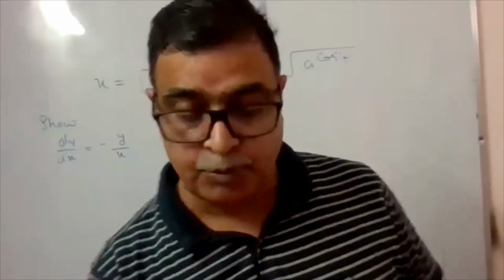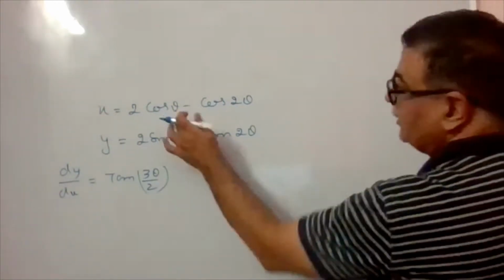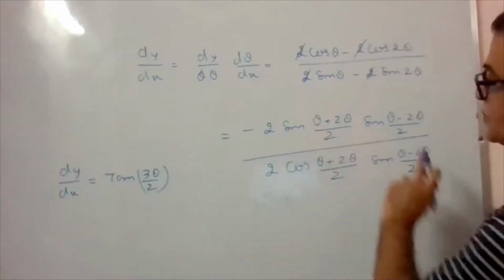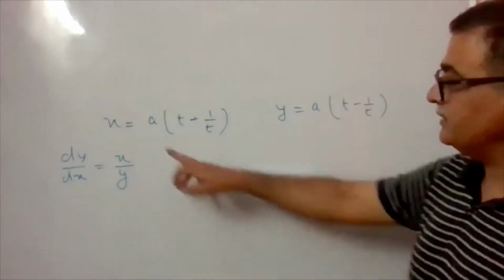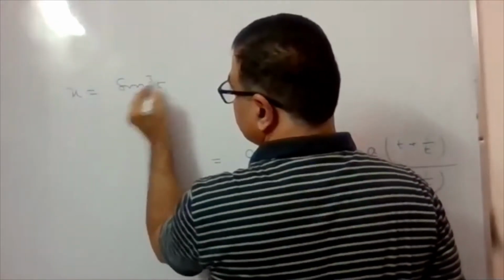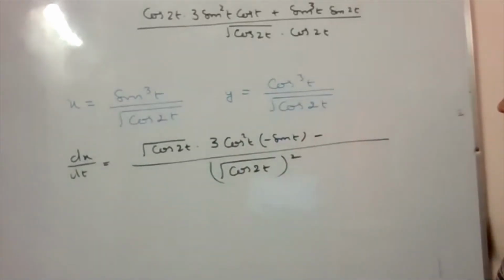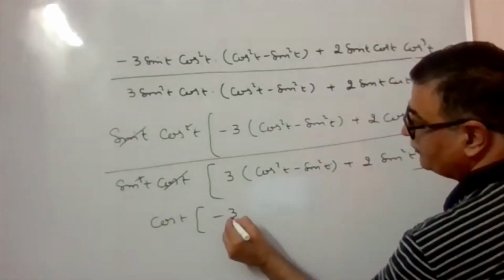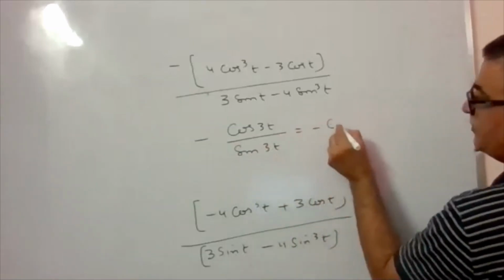PART 10 differentiation of parametric functions